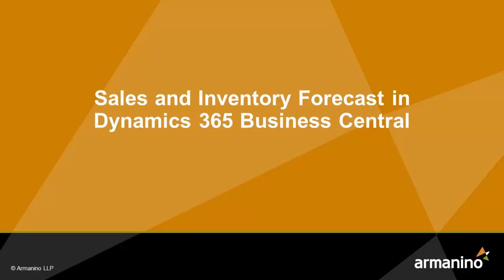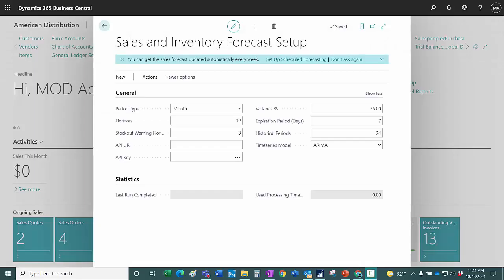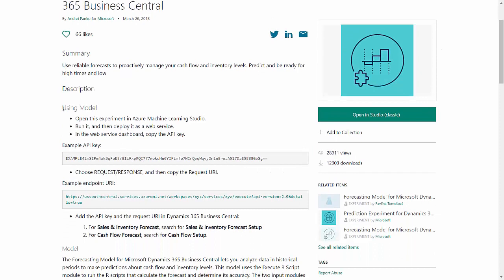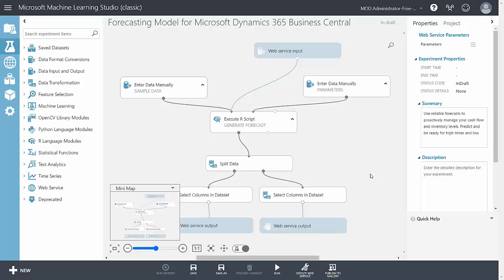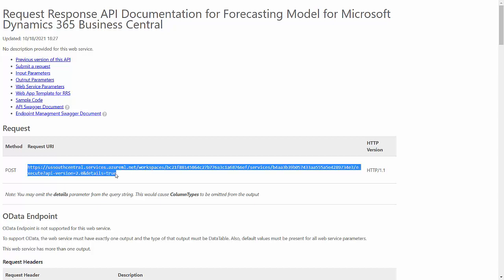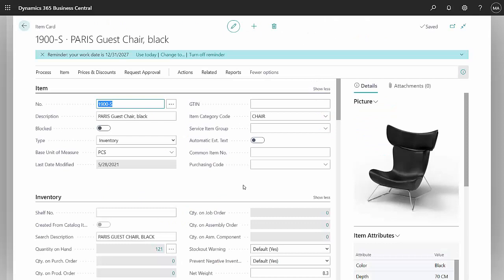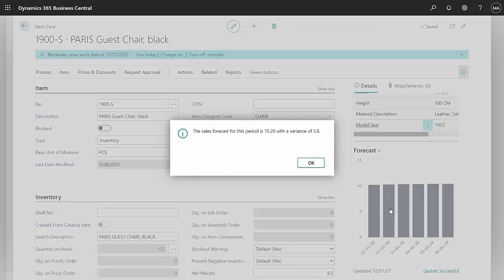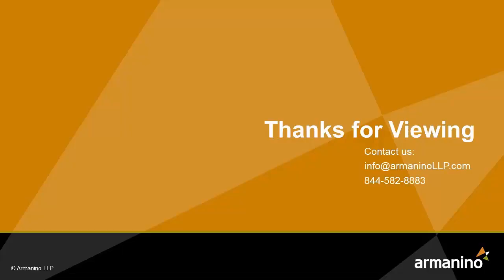Sales and Inventory Forecast in Dynamics 365 Business Central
Sales and Inventory Forecast Setup
      Open Azure AI Gallery
      Open in Microsoft Machine Learning Studio
             Run
             Deploy Web Service
      Copy API URI
      Copy API Key